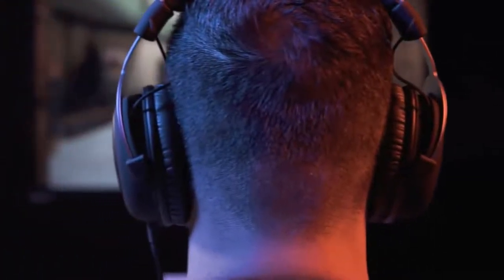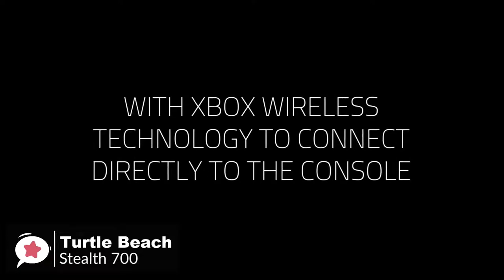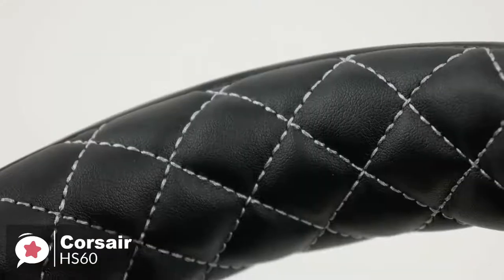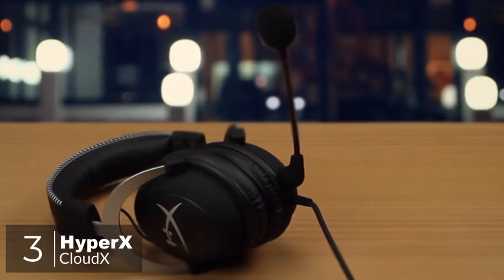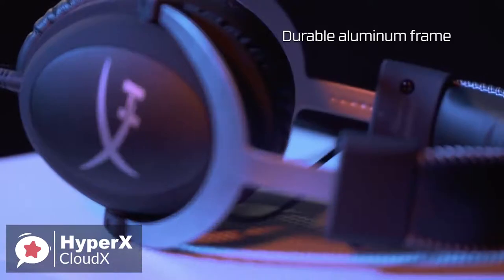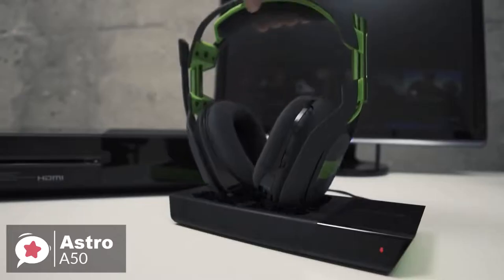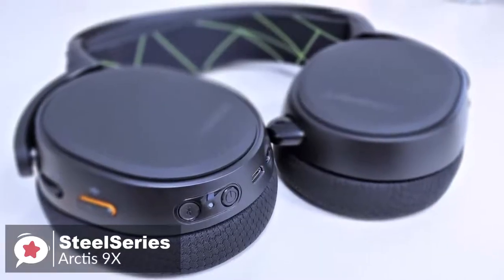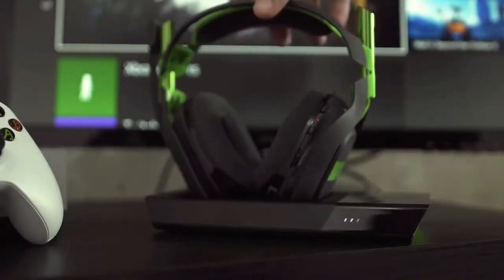Best Headsets for XBOX 2020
Links to the Best Headsets for XBOX 2020:

► 5. Turtle Beach Stealth 700 - Xbox One
► 4. Corsair HS60 Headset
► 3. HyperX CloudX
► 2. ASTRO Gaming A50 Wireless Dolby Gaming Headset
► 1. SteelSeries Arctis 9X Wireless Gaming Headset

If you want to up your win rate on your favorite XBOX one title then you need to be able to hear the finest details in battle. That's where top notch headsets come in.  With so many to choose from it can be hard to decide, but don't worry we have done the hard work and listed the 5 headsets for XBOX in 2020.  In this video you can find out more about exactly which to choose.